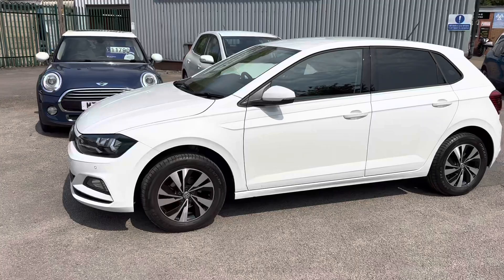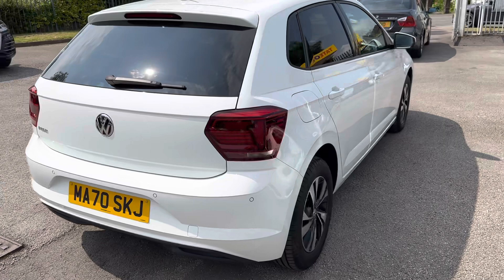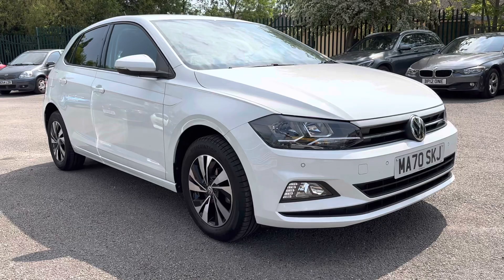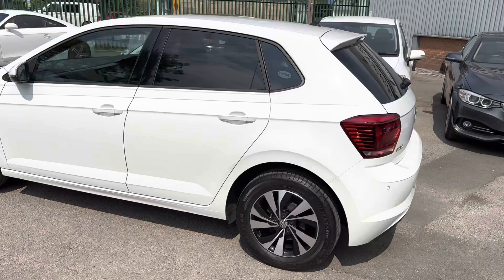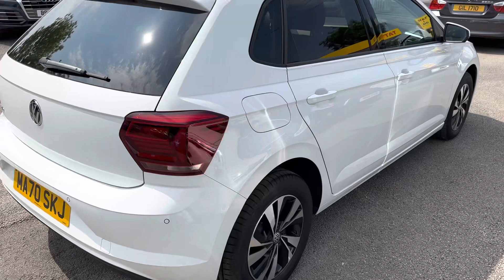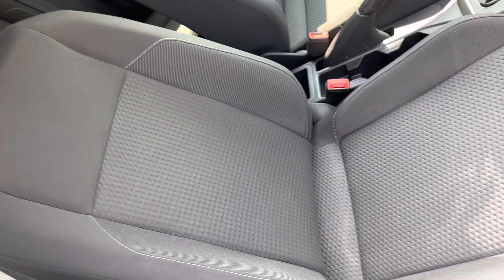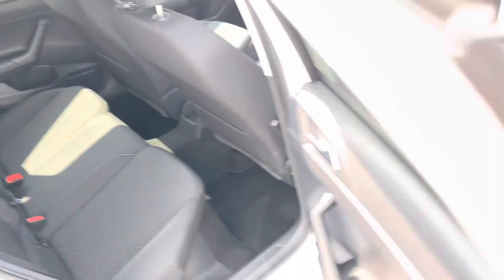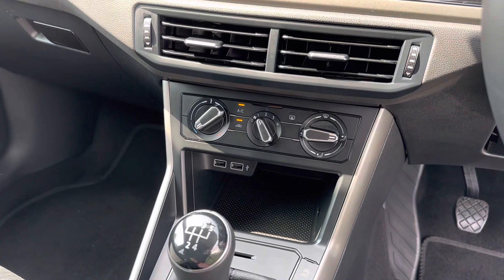VW Polo 1.0 TSI Match 5 door